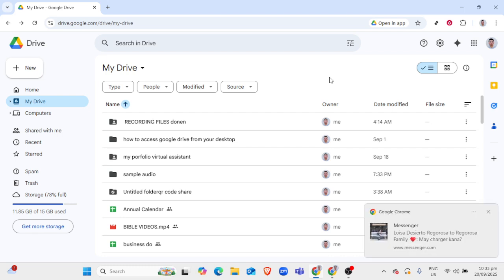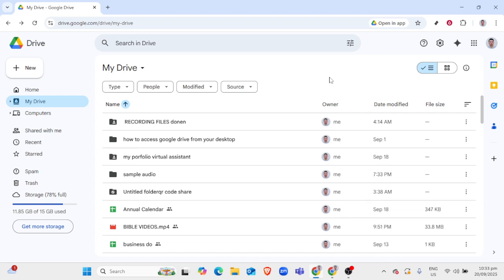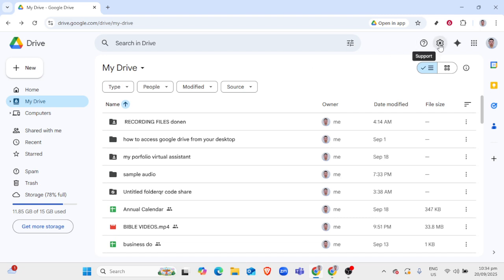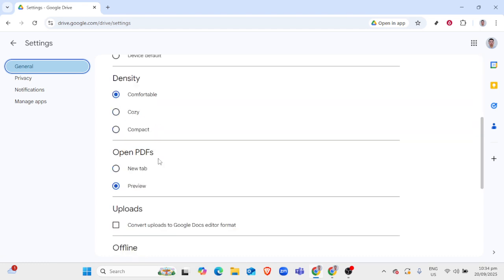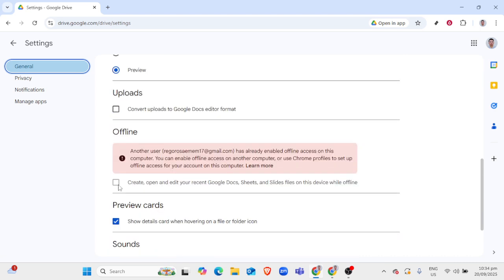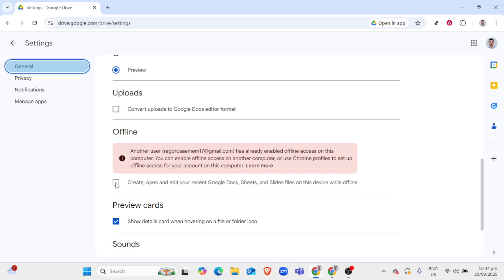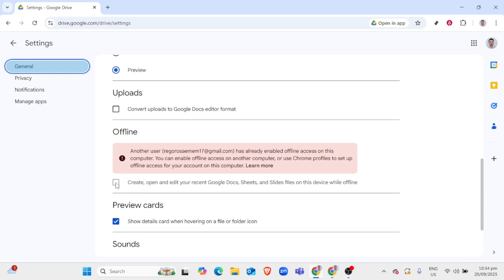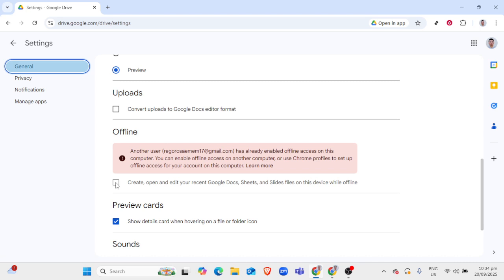How to Use Google Drive Offline [2025 Guide]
In today's video we cover: google drive offline, use google drive, google drive tutorial, access google drive, drive without internet, offline google drive, google drive tips, cloud storage guide, google drive setup, sync google drive, google drive features, working offline, google drive files, offline access drive, productivity tools, file sharing tips, google drive how-to, manage google drive, google drive help, offline file access